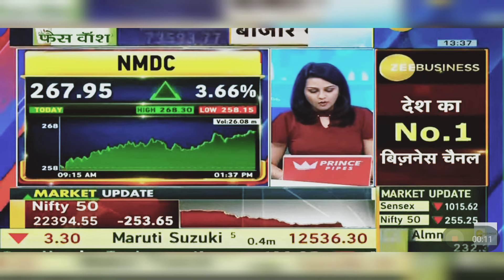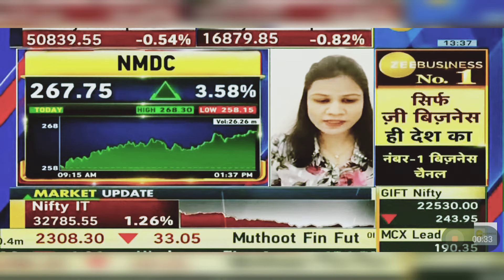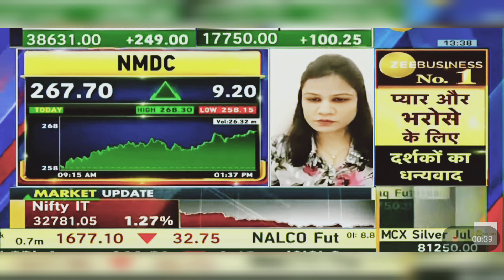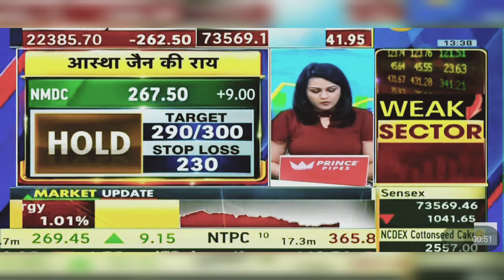NMDC Share News: NMDC Share Latest News | NMDC Share News Today | NMDC Share Price | 3rd May 2024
Latest Stock Market Analysis Market Watch,
Latest Stock Market Videos

This video only for education and knowledge purpose Before taking any decision plz once consult with your financial advisor or do your own research. The channel would not be responsible for any financial gain as well as for losses.
This channel is created for financial educational purpose only. You are getting a video on stock analysis, IPO, stock market and auto stock news and updates.